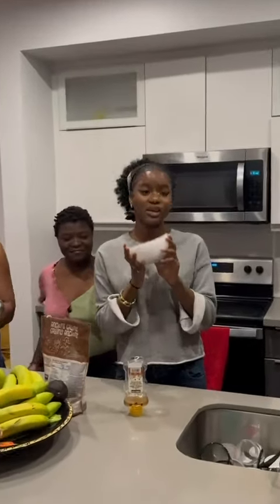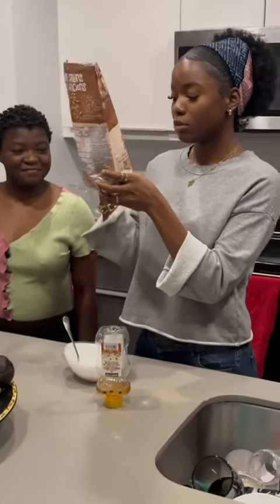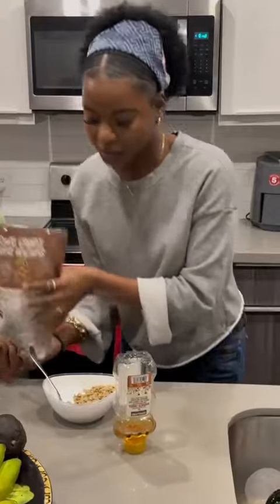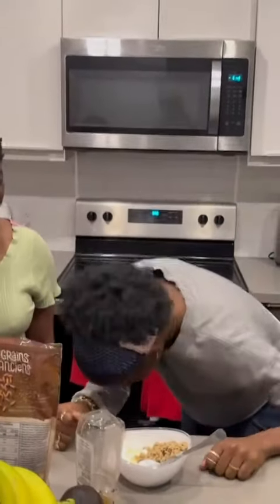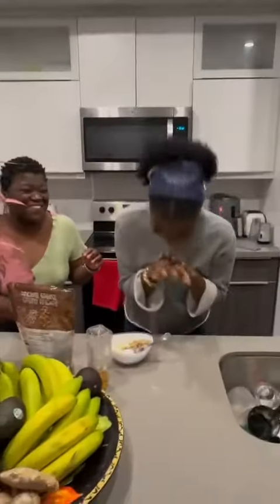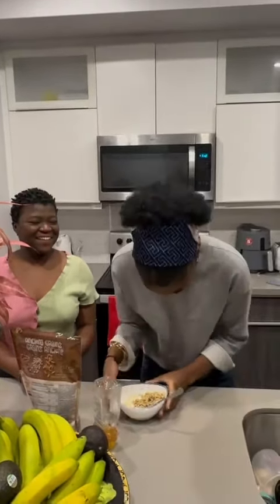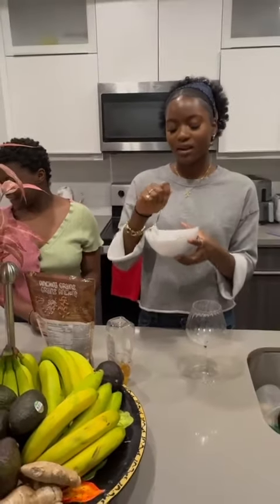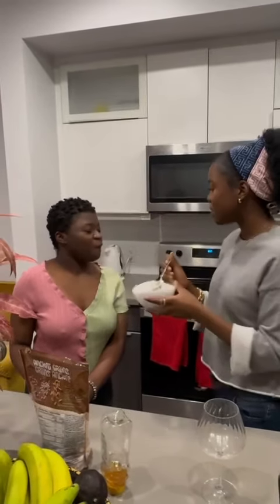Healthy lifestyle by Halima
Granular, yogurt and honey